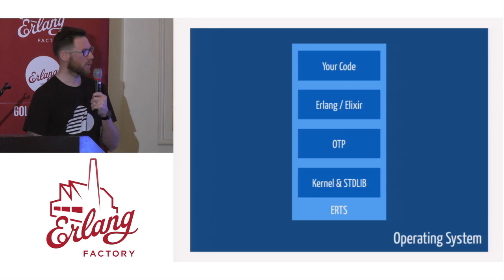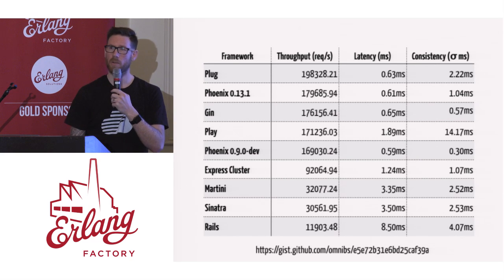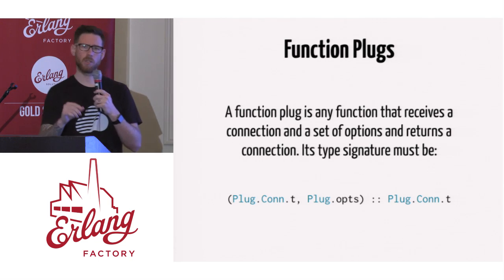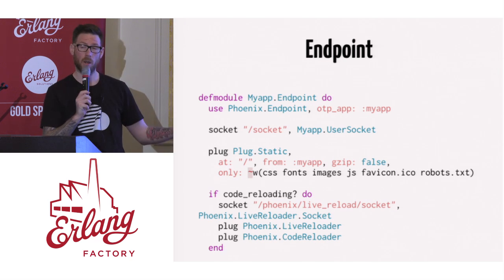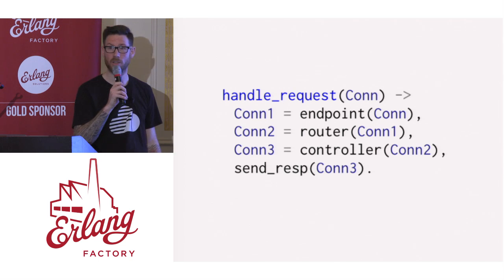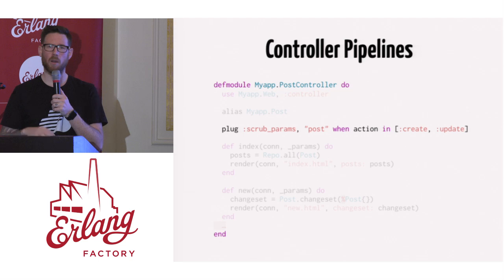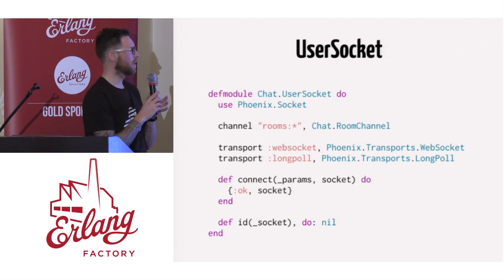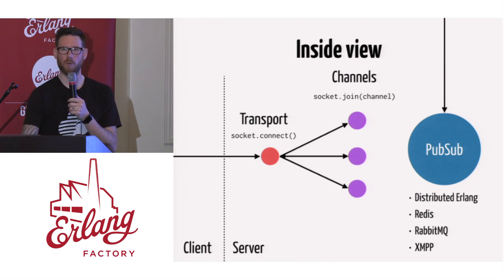Erlang Factory SF 2016 - Sonny Scroggin - Taking Off with Phoenix